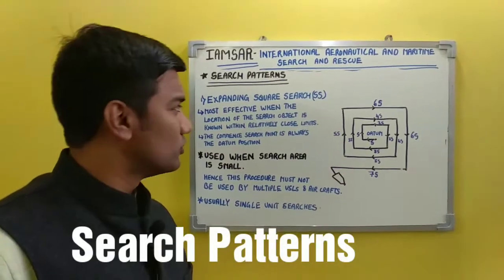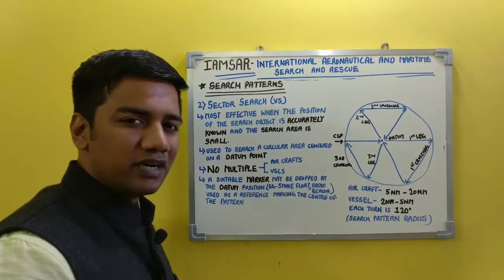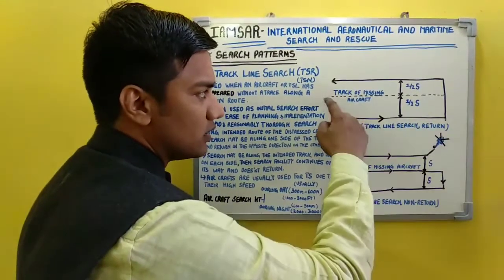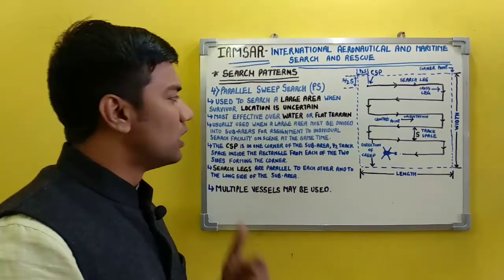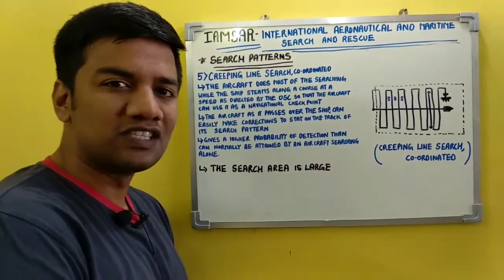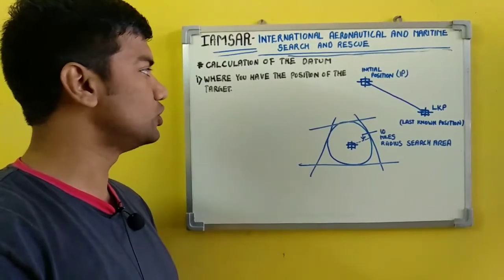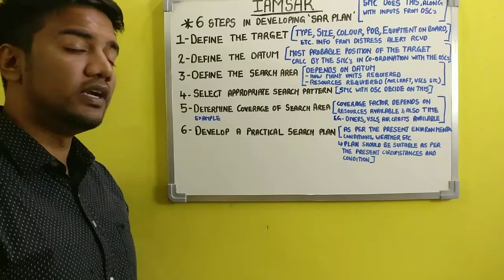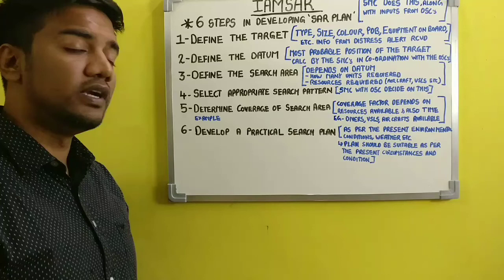IAMSAR, PART-2, F3 (2nd Mates)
Search Patterns
-Parallel Sweep search
-Sector search
-expanding square search
-Track line search
-Creepline search
Calculation of Datum
How to plan Search Area